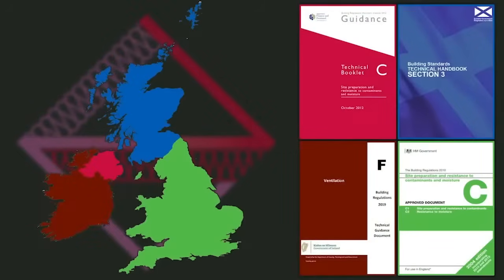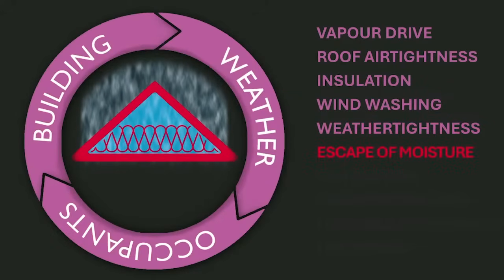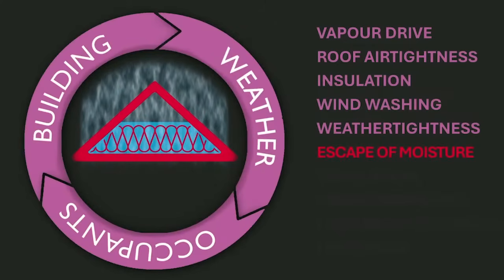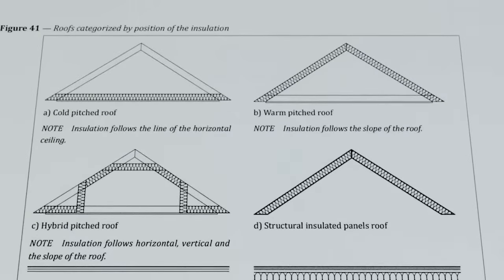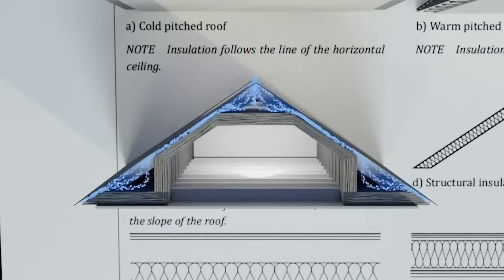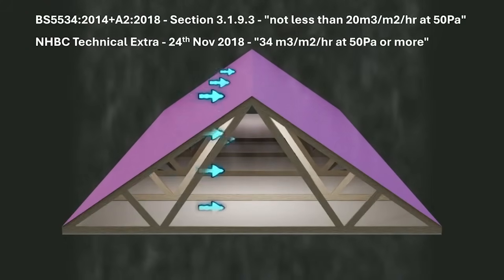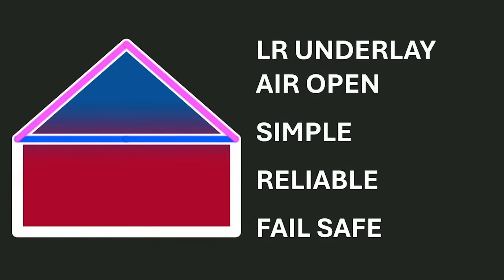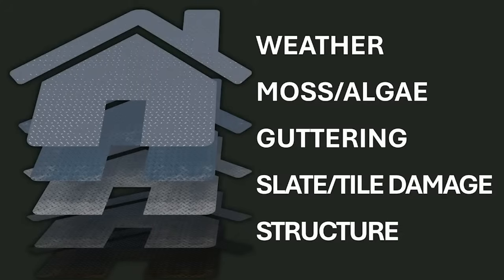Webinar: Pitched Roof Design Considerations - Energy, Moisture and Air Permeability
This RIBA assessed 35-minute webinar gives an overview of pitched roof design considerations and regulations in the UK and Ireland, along with discussing the type of construction membranes used as pitched roof underlays and the effect their performance has on design.

It also discusses the implications of hygrothermal focused roof design on the overall building energy performance. By the end of the CPD you should have a greater understanding of:

Understanding of rooftypes outlined in BS 5250:2021 Code of Practice
Recognition of different rooftypes and associated hygrothermal strategies
Understanding of pitched roof underlay types
Appreciation of the effects of membrane properties on design requirements
Wider context overview of factors affecting pitched roof moisture control

The webinar is followed by a Live Zoom Q&A session with our team of technical experts on hand to answer audience questions.